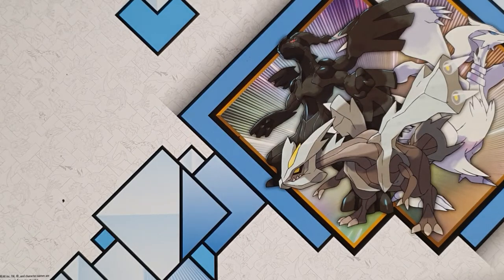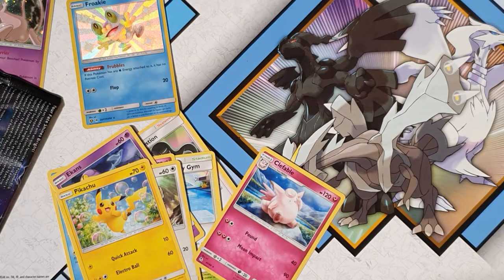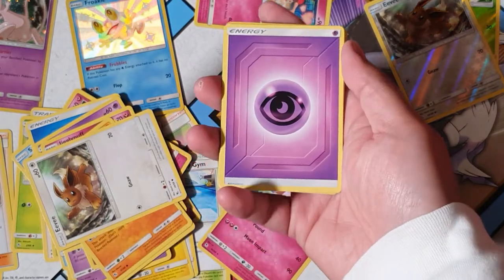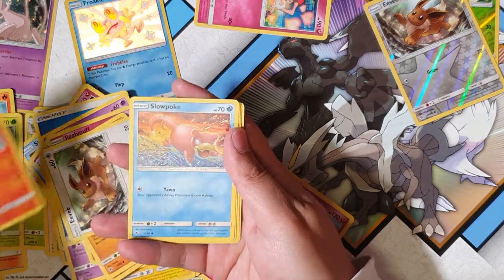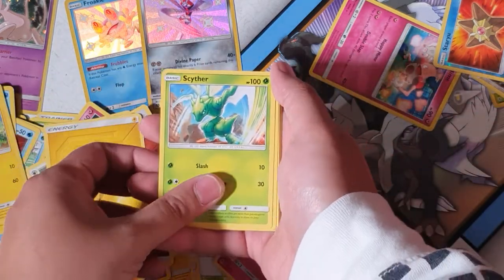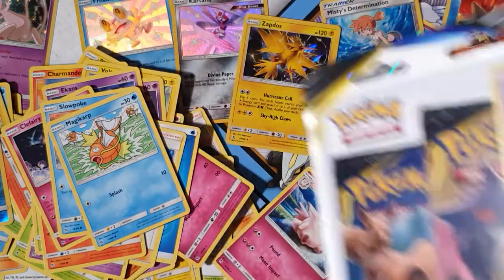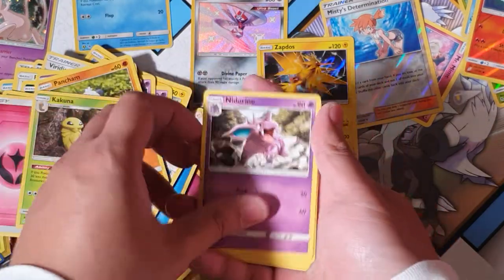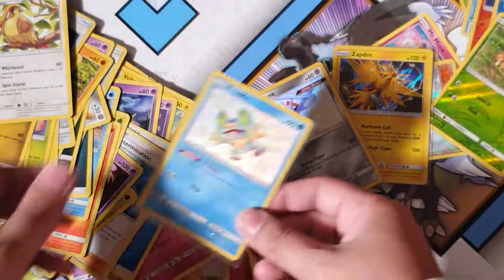Pokemon hidden fates Opening. The hunt continues!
Pokemon Pack Opening! Fire Pulls 🔥🔥

Come join me as I open the new pokemon  Hidden Fates Tin, Mew and MewTwo hidden fates pin collections and some Unified Minds booster packs. Here on this channel we love pokemon pack openings. I wonder what we will pull? Hyper Rare? Tag Team? GX?

 Pokémon TCG: Hidden Fates  is a special expansion released during the Sun & Moon Series of the Pokémon Trading Card Game. In Japan, it was released as the twelfth subset of the Sun & Moon Era and the second to be considered as an enhancement of the eighth main expansion, Super-Burst Impact, featuring the collection symbol "SM8b". It primarily contains reprints of Pokémon-GX, appearing as both regular and Shiny Pokémon.

 About Unified Minds
Unified Minds is the name given to the eleventh main expansion of the Sun & Moon Series. The set continues to feature Generation VII, Pokémon-GX and Tag Team-GX in the card game.